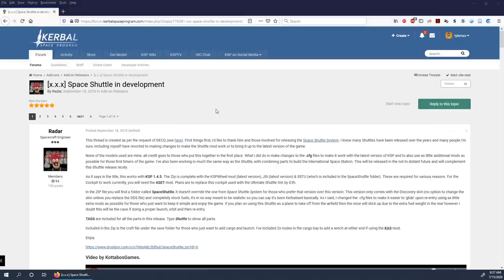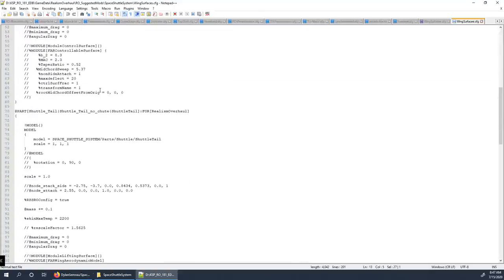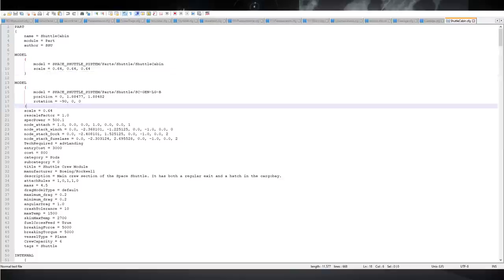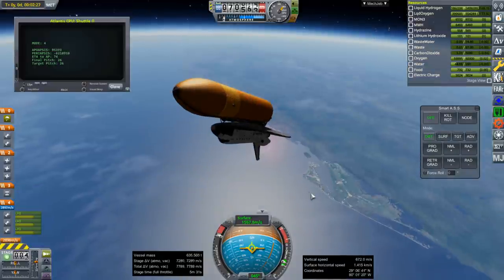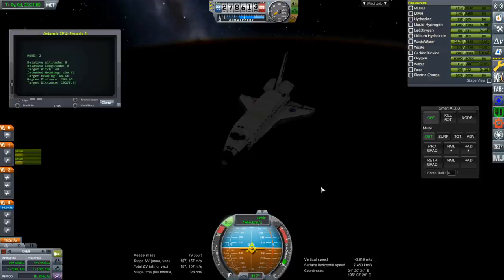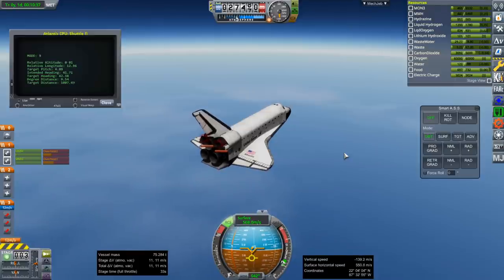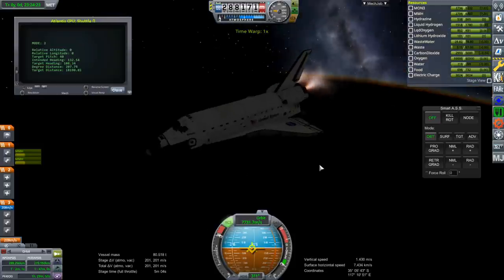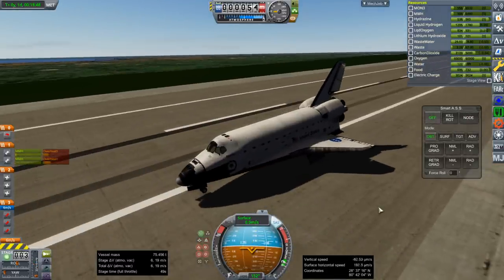Realism Overhaul in KSP 1.8.1 - Shuttle Update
I explain how to install the DylanSemrau version of the DECQ/Radar Space Shuttle System, introduce some fixes to make it reenter properly, and test the reentry.